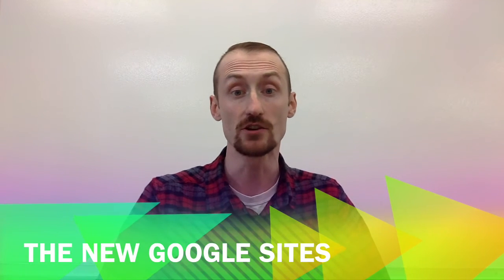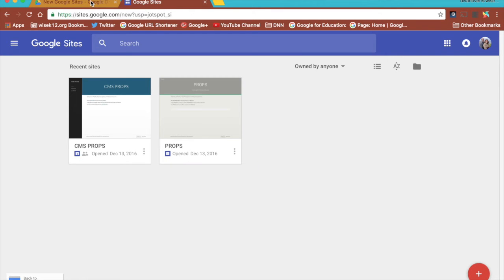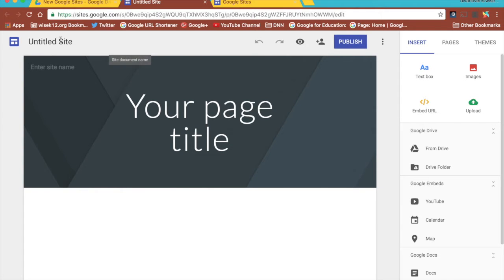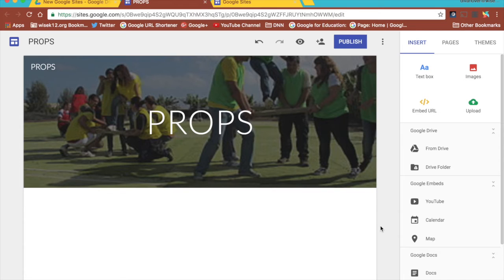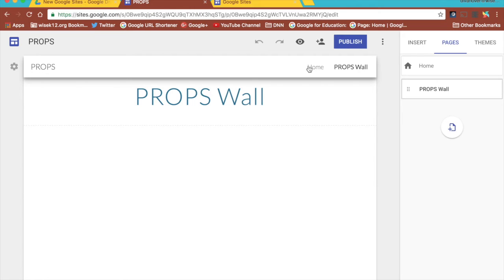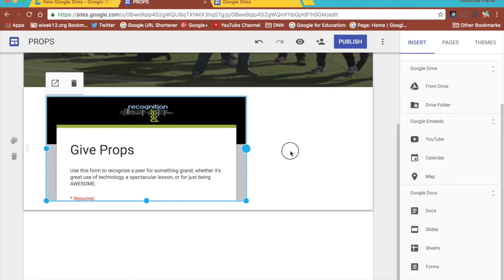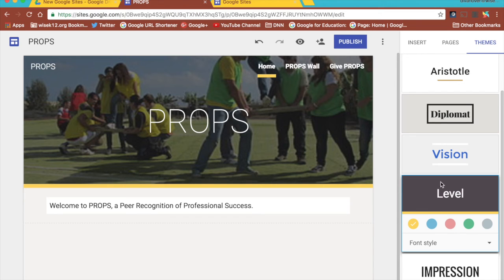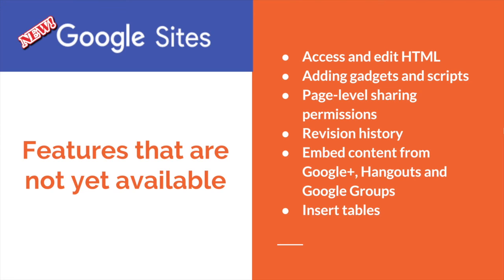Getting Started with the NEW Google Sites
Welcome back for another Technology Tip of the Week.  This week, we look into Google's refresh of Google Sites and create a basic website that allows colleagues and peers to recognize one another for doing something great in the workplace.